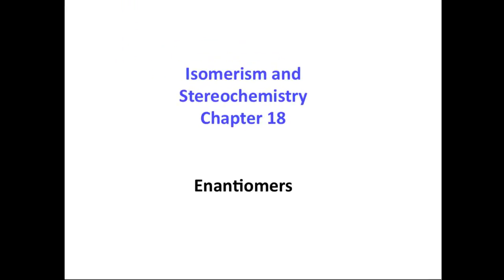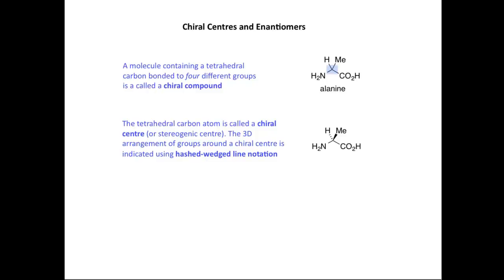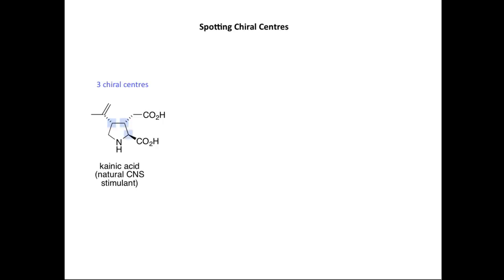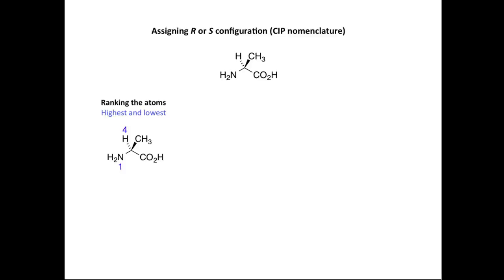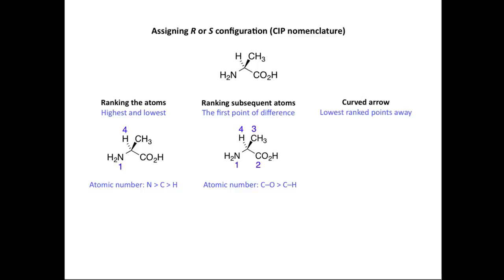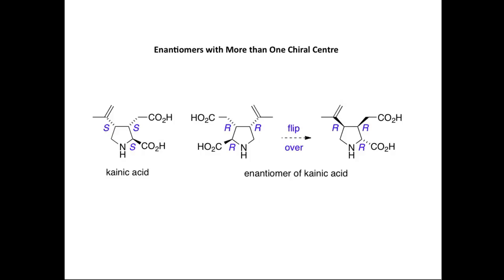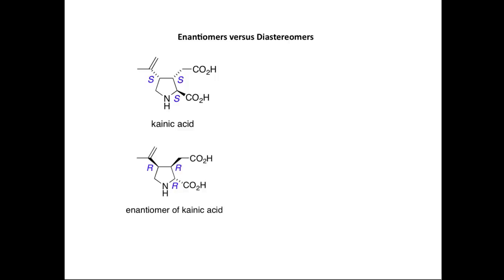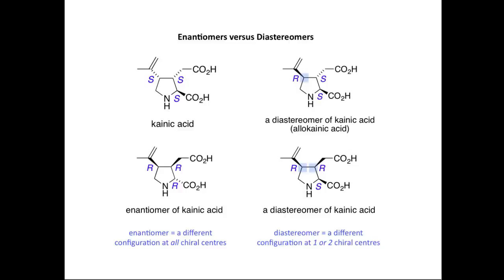A short overview of enantiomers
In this screencast, Andrew Parsons defines enantiomers in terms of chiral centres, and walks you through the definition of S and R enantiomers.